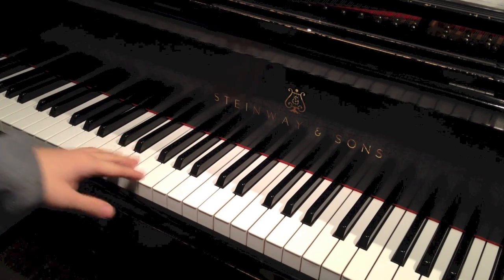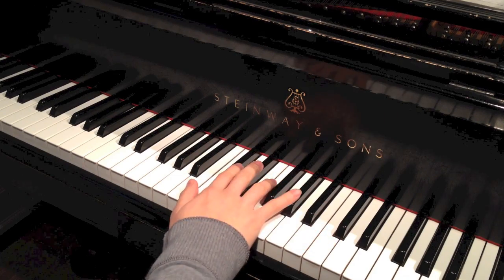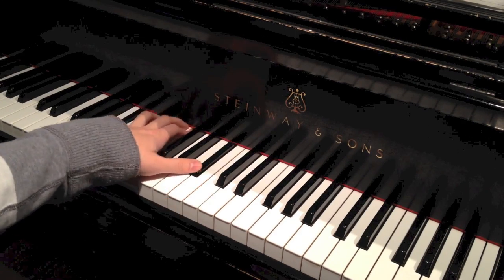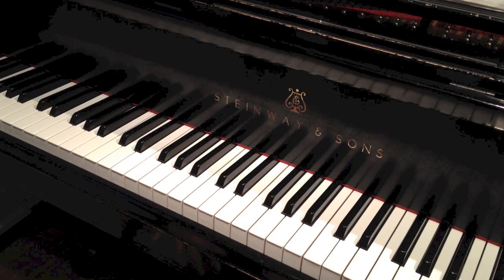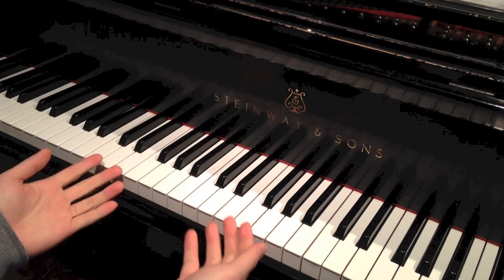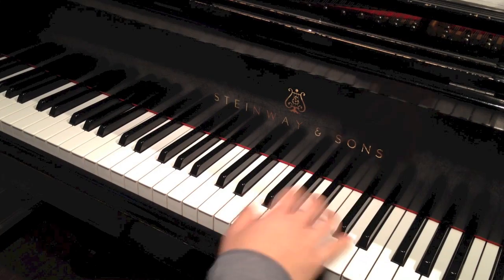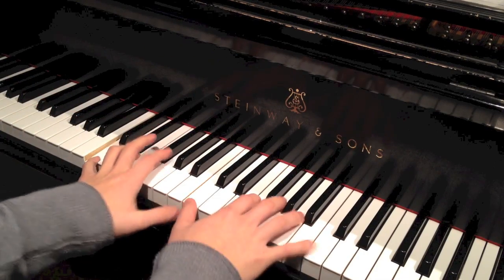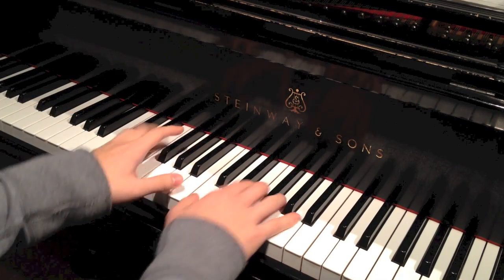Easy Piano Tutorial: "Jingle Bells" (Michael Buble Rendition) [HD]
Hey everyone! With Christmas around the corner, I thought it would be great to teach you guys an easy piece you can play on the piano for your friends and family, and they can sing along! Enjoy the tutorial!

Sorry the video repeats itself, but consider it a replay! :)